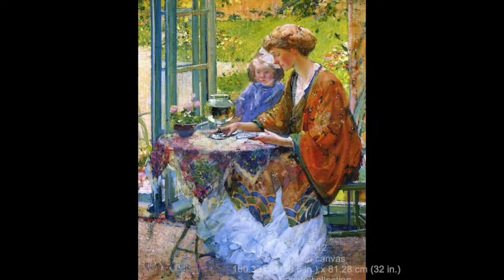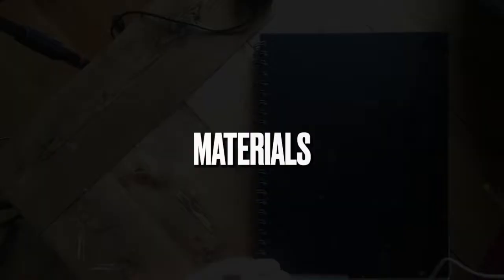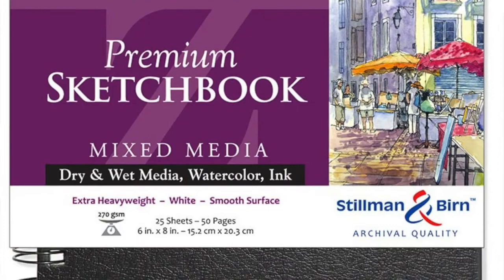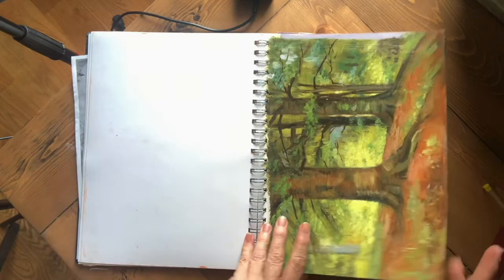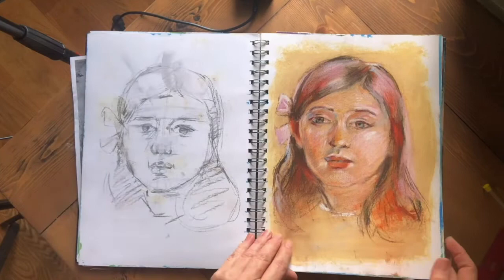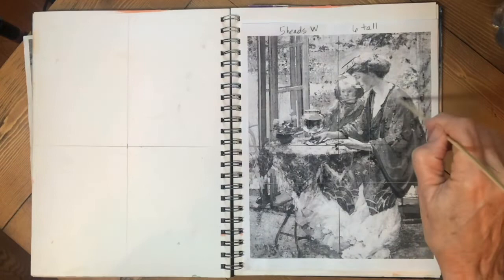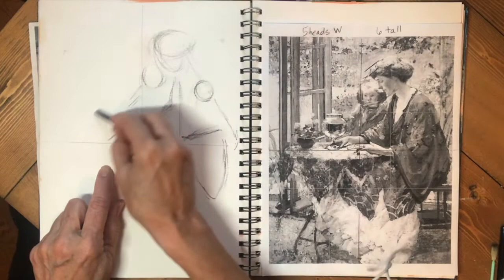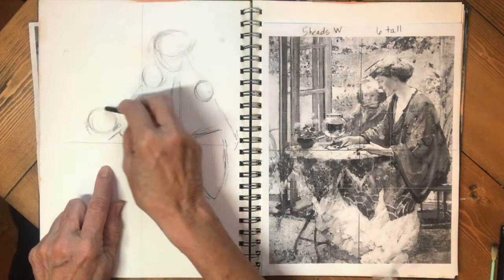Trailer for Master Study of Richard Edward Miller's Goldfish